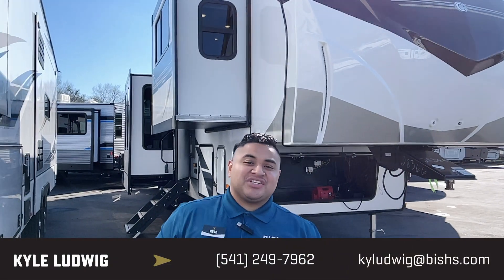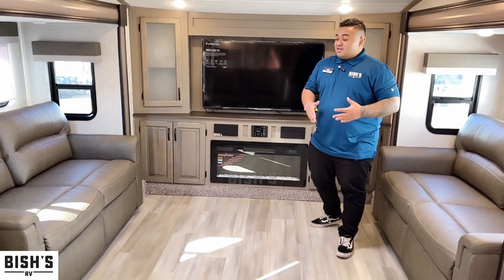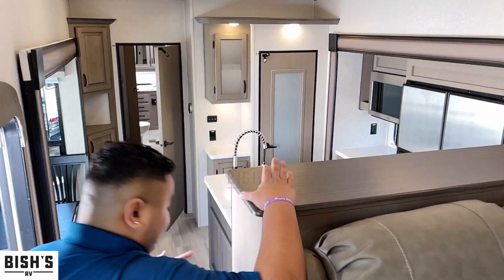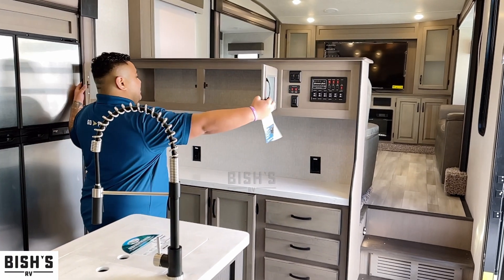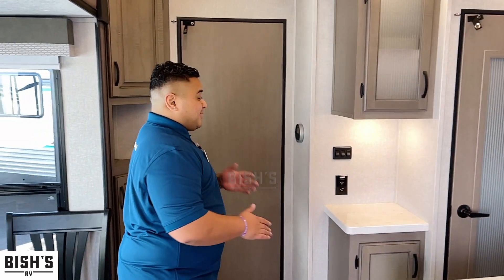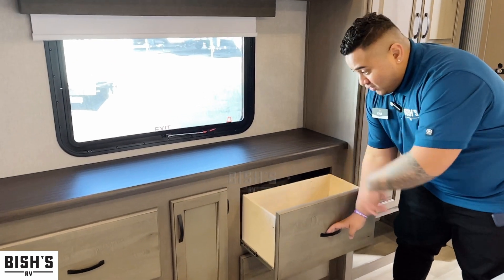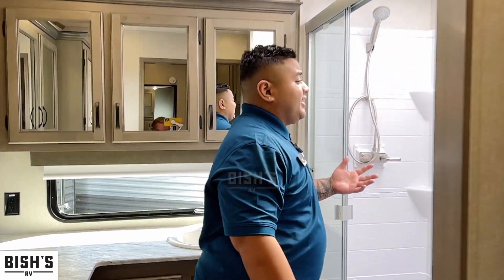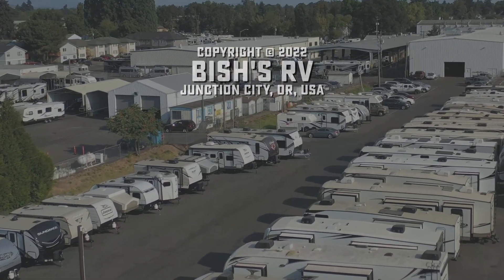2022 Coachmen Chaparral 334 FL Fifth Wheel • Bishs.com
Discover new places in the 2022 Coachmen Chaparral 334FL. Sleep peacefully in this Chaparral 334FL which comfortably sleeps 8. And know that your family will have good night sleep with: 2 sofa bed(s) and 1 queen bed. And a master bedroom conveniently located in the Center. RV Living in the Chaparral Fifth Wheel has never felt more like home, with convenient amenities like a Center kitchen with Chairs, Front living area and Rear bathroom. With all the comforts of home, this Chaparral 334FL Fifth Wheel intensifies your RV camping experience and features a stove with 3 oven burners, Mid-Size refrigerator, Standard Fireplace and more!